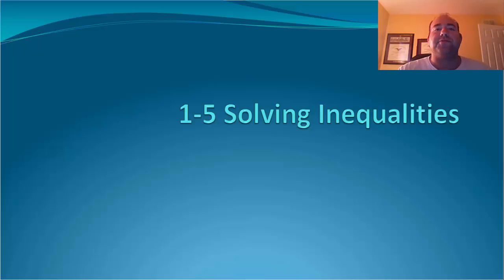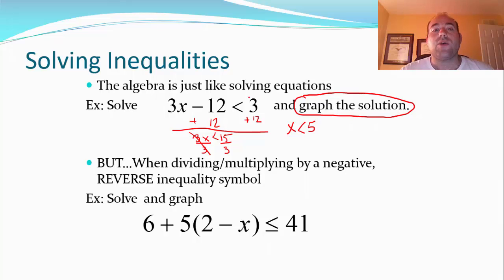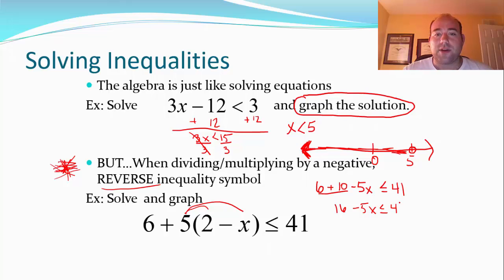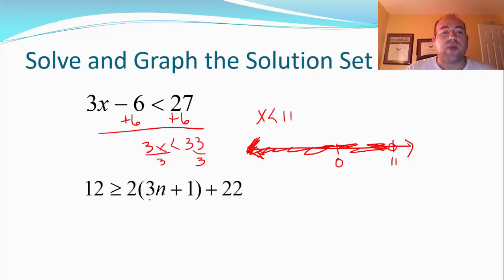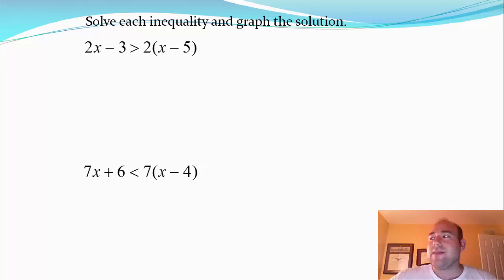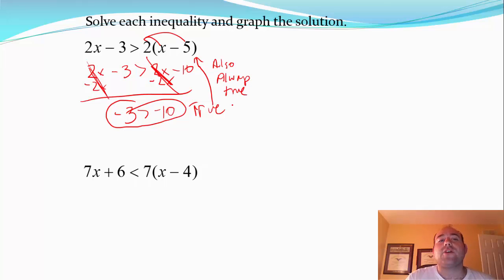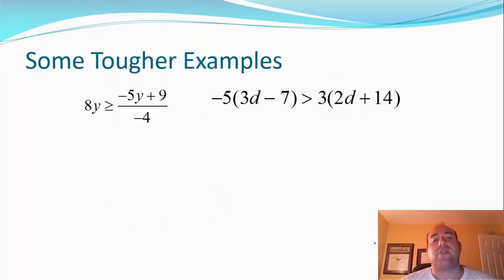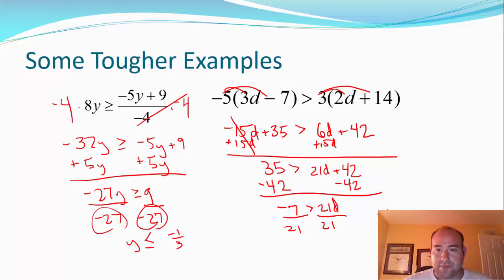1 5 Solving Inequalities v2